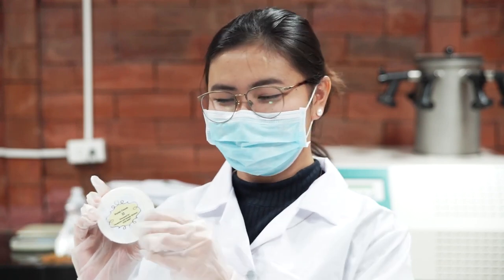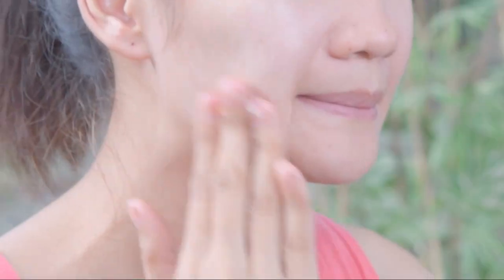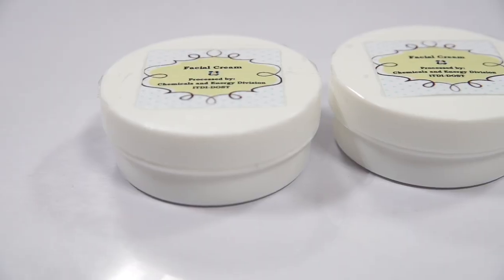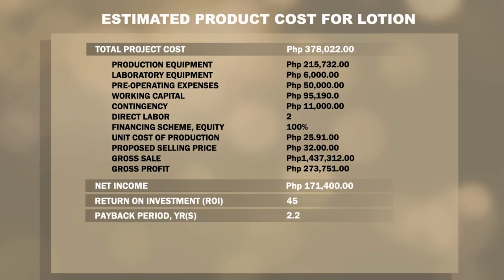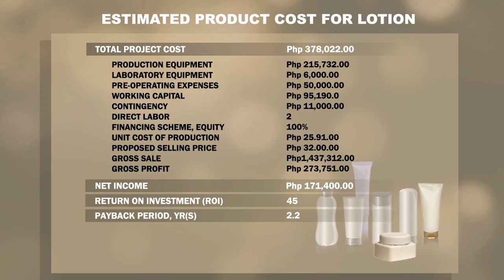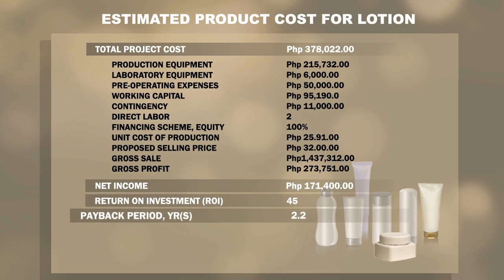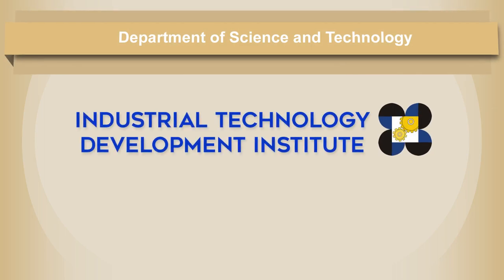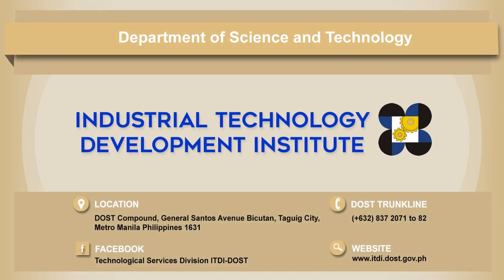Formulation of Lotion and Cream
Project: Boosting the Delivery of ITDI-DOST Services through Development of E-Learning Packets"

Implementing Agency: ITDI-DOST

We would love to hear your thoughts or feedback on how we can improve your experience!